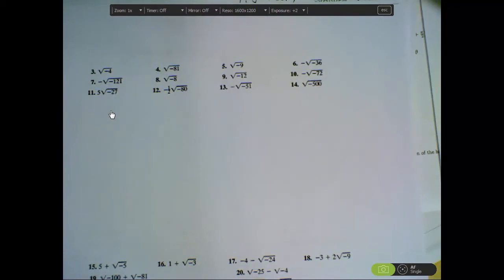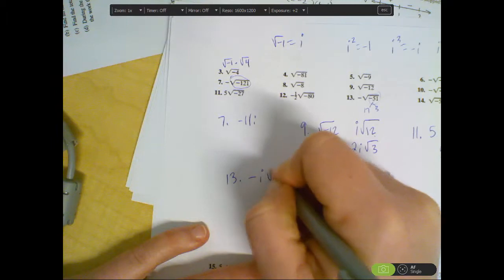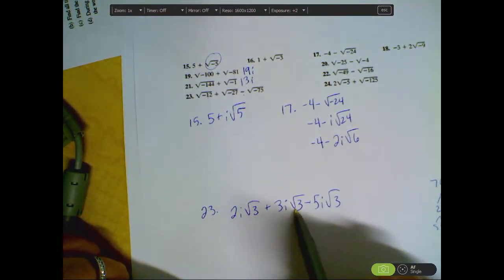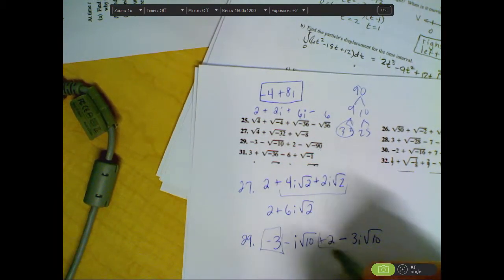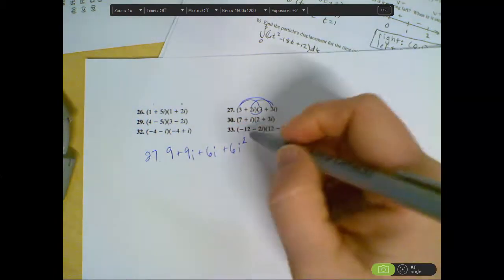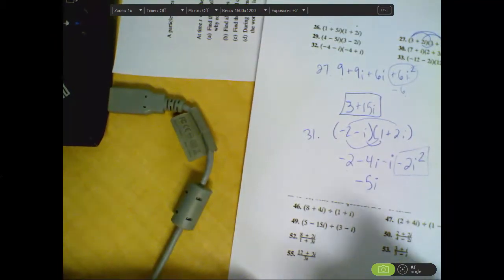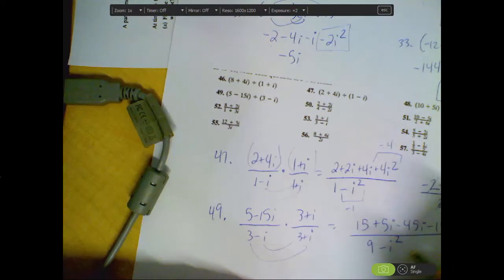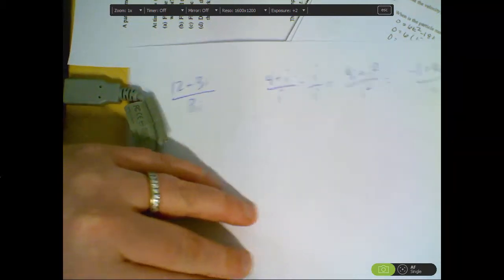answers to complex HW